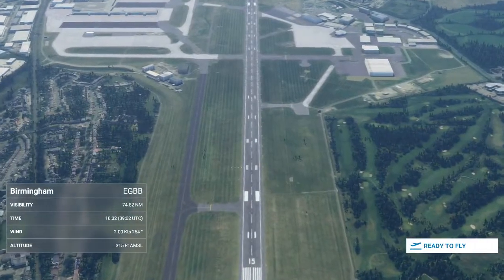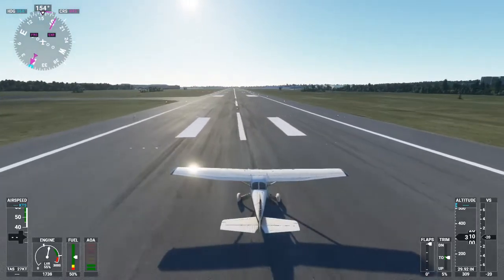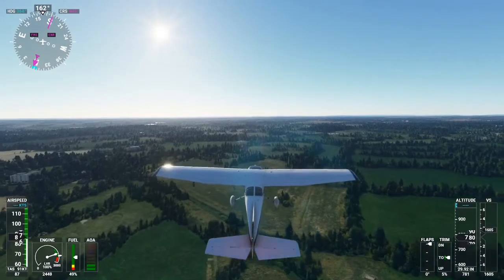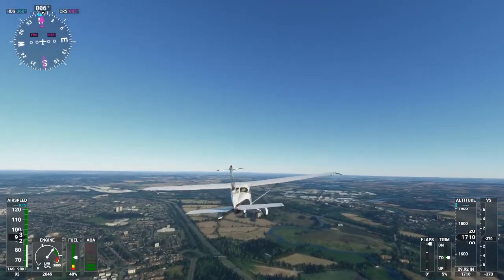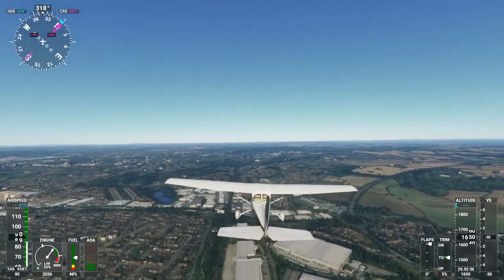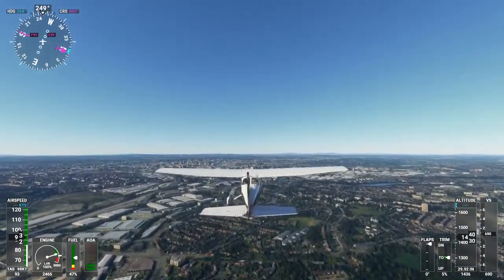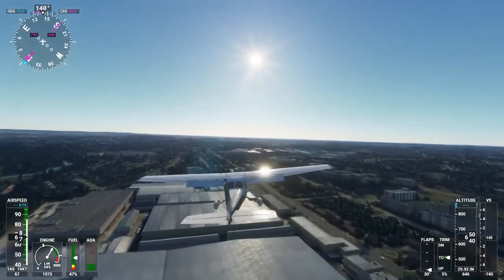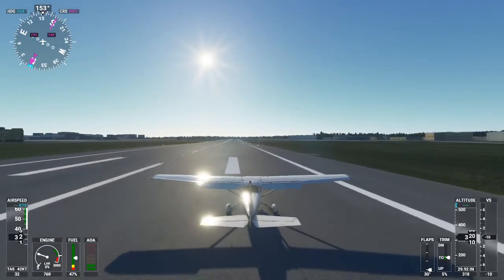[MSFS 2020] I get my fiancée to fly a FULL CIRCUIT in a Cessna!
So, Mrs Avgeek is a nervous flyer anyway, doesn't get why people like flying AND spent the last month refusing to "have a go" on the sim.

She finally agreed to sit down at the controls with me stood behind her, trying to teach her how to fly!

Under some very basic guidance, she takes off from Birmingham (EGBB) in the Midlands, flies a rough circuit - crosswind, downwind and base before lining up to land!